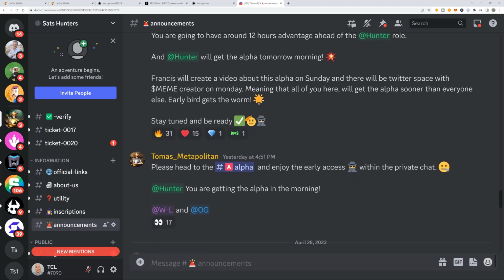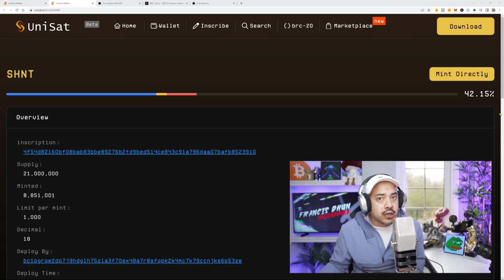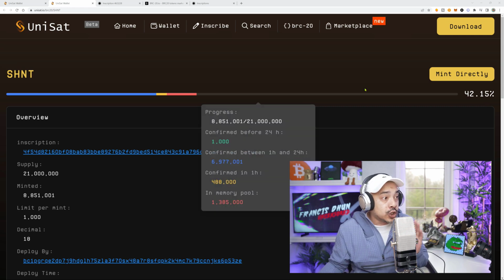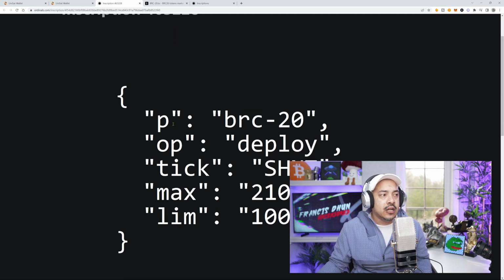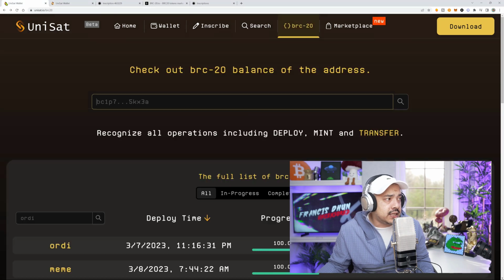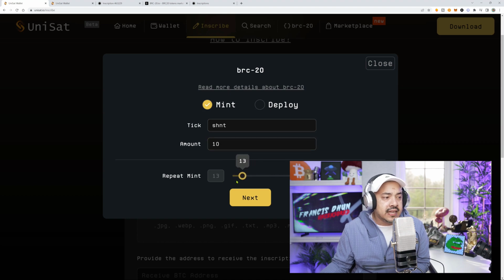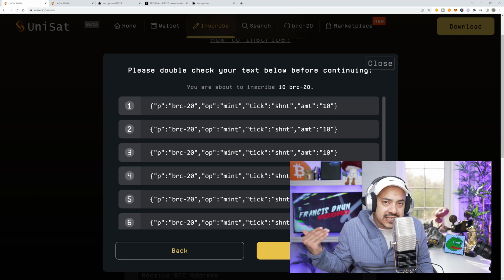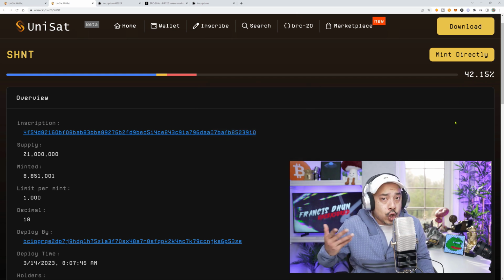🚨Urgent | This new BRC-20 Token is minting out fast hurry!!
This new BRC-20 token is minting out fast, our Sats hunters BRC-20 token ticker $SHNT, is available to mint right now on unisat.io! Our early discord community members and supporters are already going bananas with the brc20 mint, with over 40% of the supply being minted in just hours. Don't miss out on the best brc20 token in 2023 and an opportunity to be part of a ordianl project with true utility backed by real inscription technology. This is a time-sensitive opportunity, so hurry up and join the early supporters of the Sats Hunters community by minting your BRC-20 SHNT token now before its too late

HOW to MINT:
👉How to mint using inscription text/code below:

{ "p": "brc-20", "op": "mint", "tick": "SHNT", "amt": "1000"}

👉How to mint using UNISAT.IO and click on "MINT DIRECTLY"